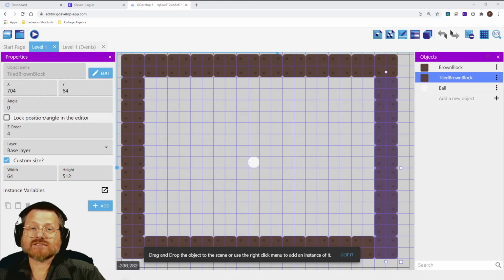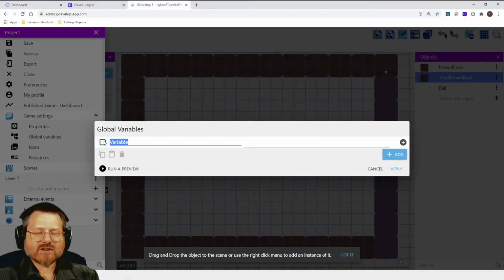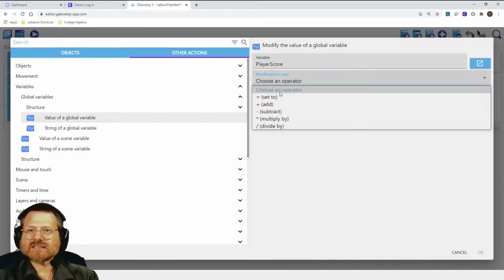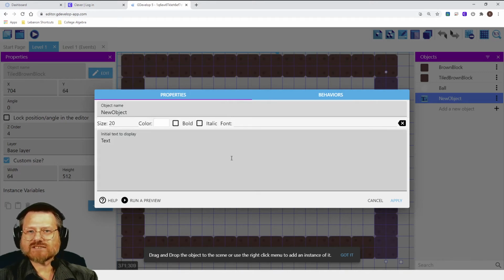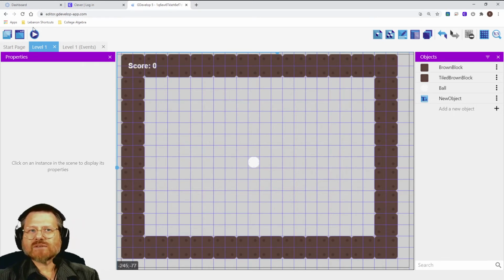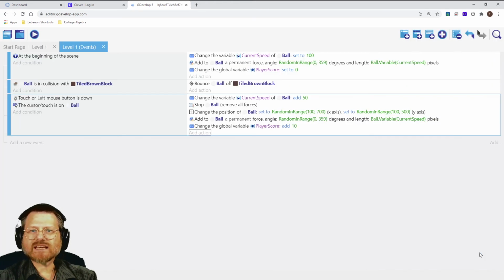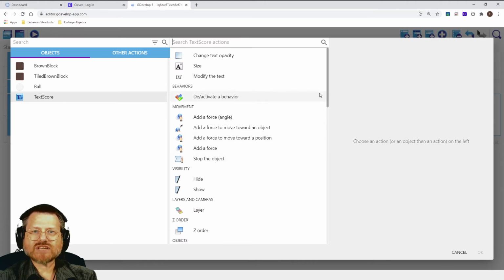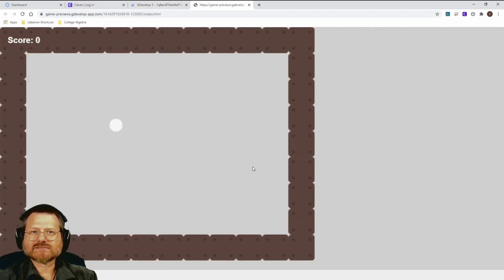GDevelop 5 - Catch the Cue Ball - Scoring (4 of 6)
Use a global variable to keep track of the score.
Use a text object to display the score on the screen.
00:00 Introduction
00:33 Creating player score variable
01:08 Set the initial score
02:02 Display the score on the screen
03:36 Update the player score